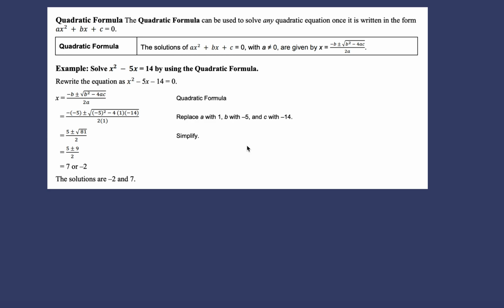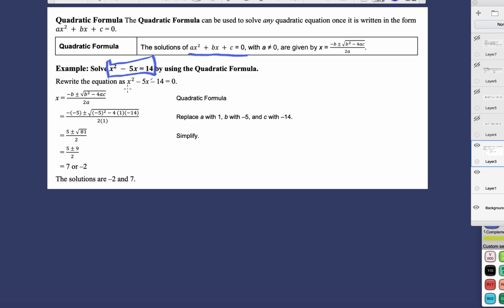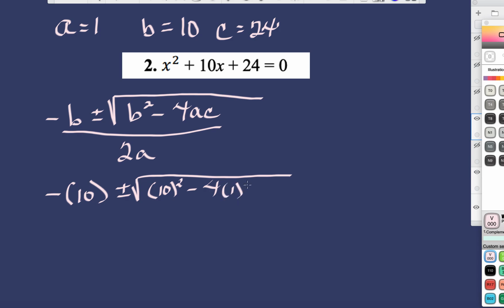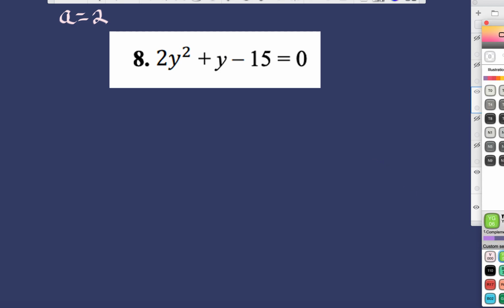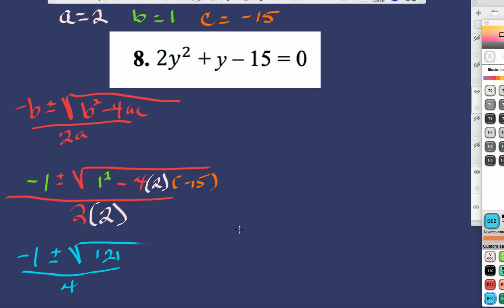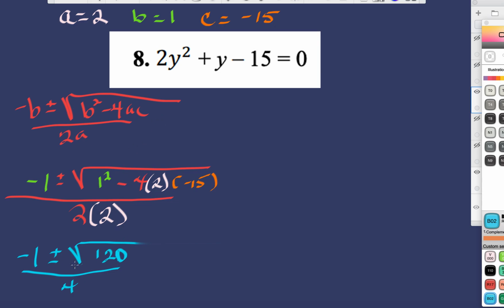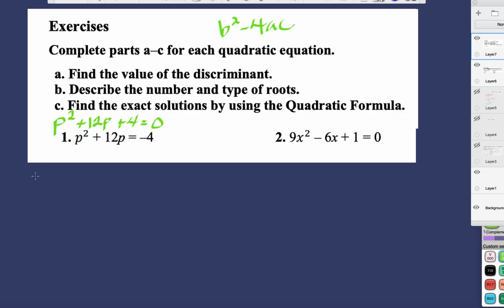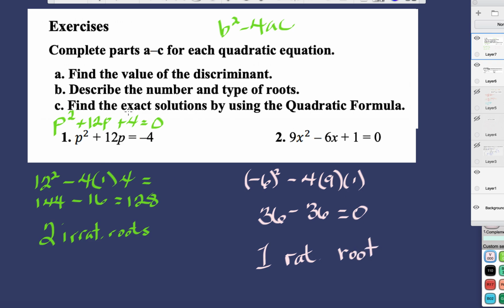The Quadratic Formula and the Discriminant